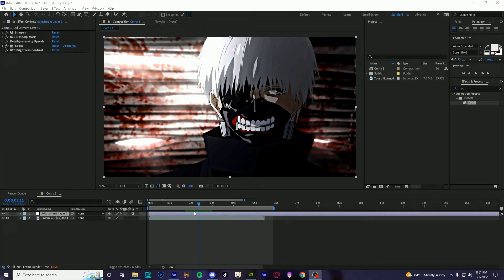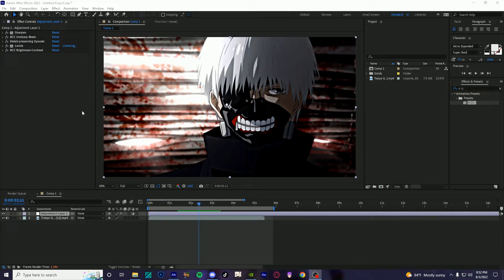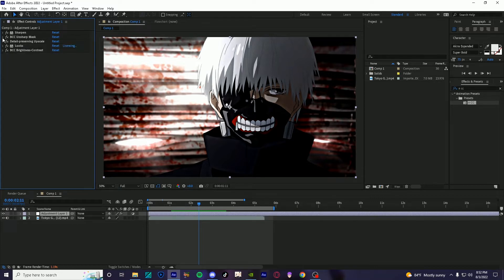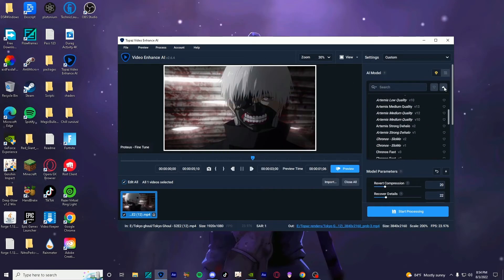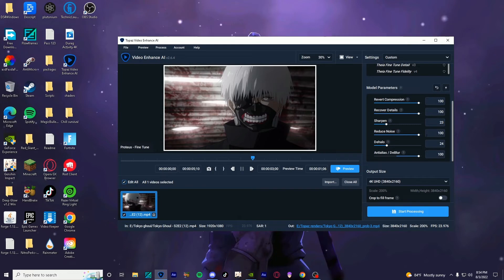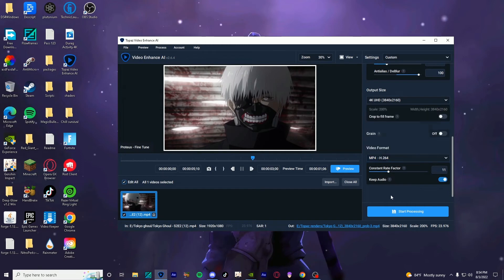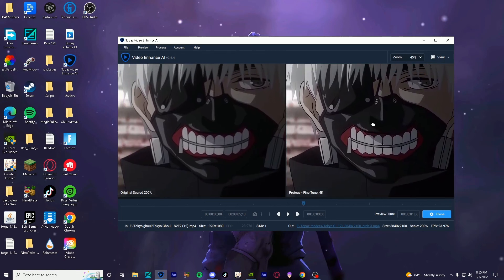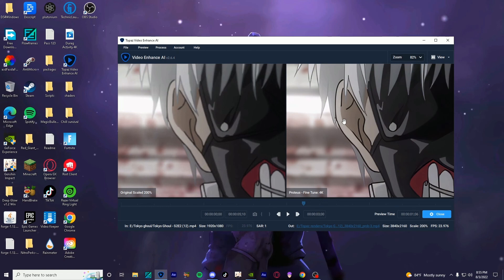My Topaz Settings + Quality CC (AE AMV)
Download cc preset here -

Consider dropping a sub or a like for more edits

Editing Software- After Effects 2022, Topaz, Flowframes